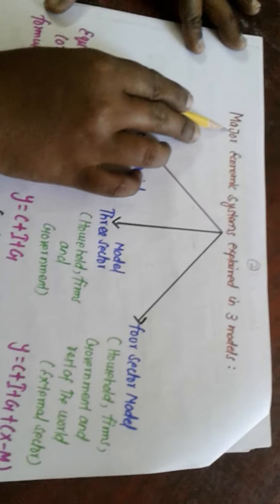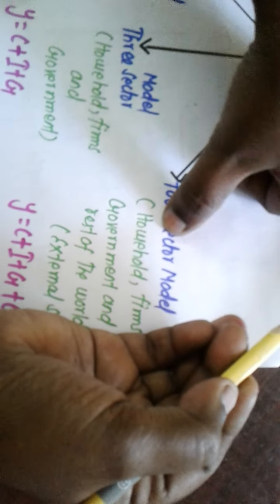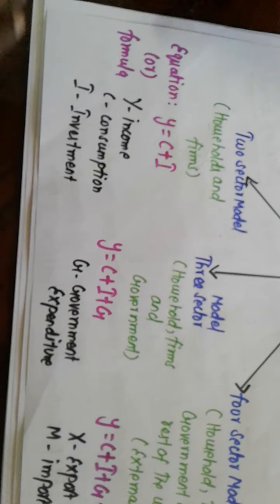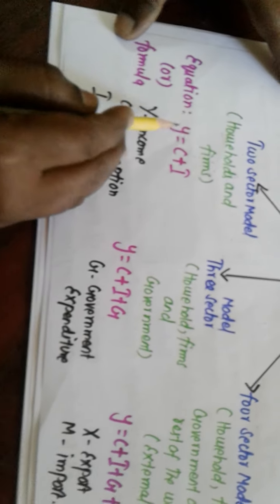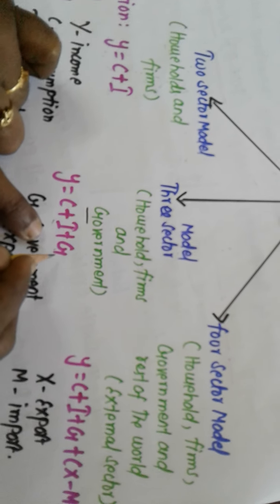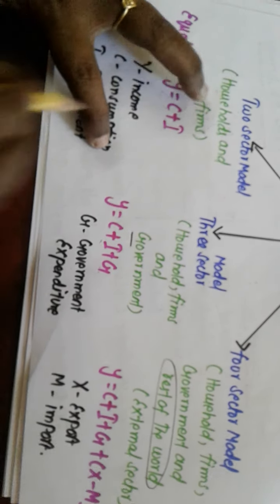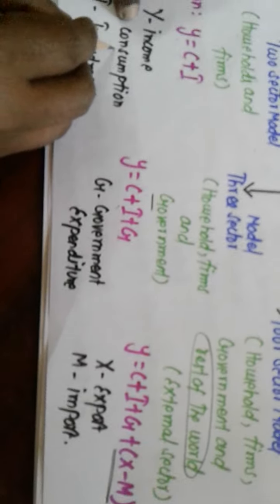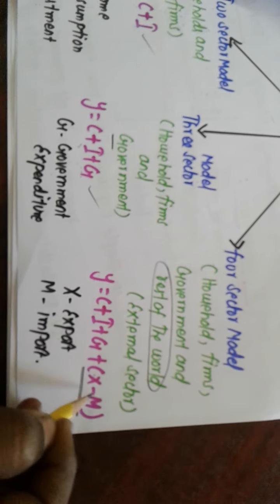Major economic systems by deisy